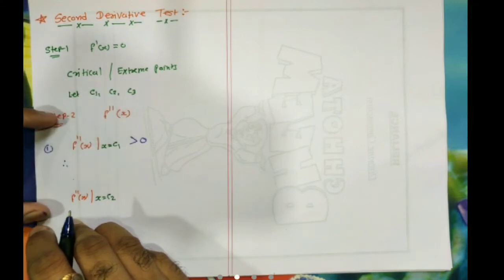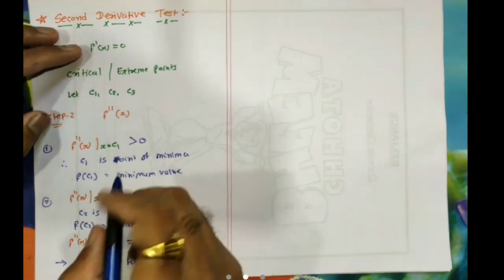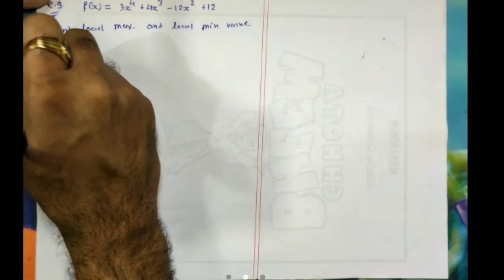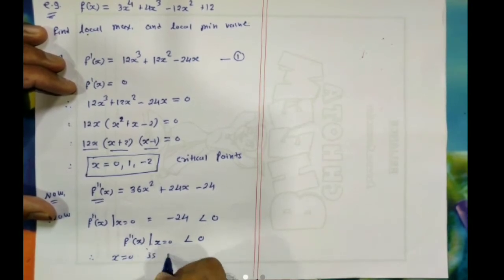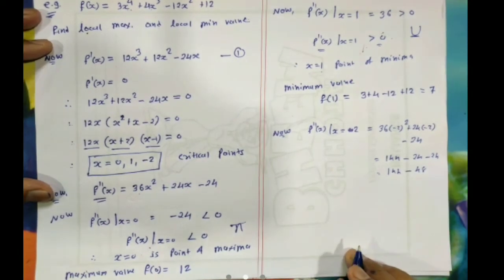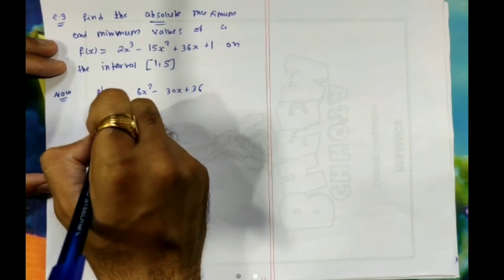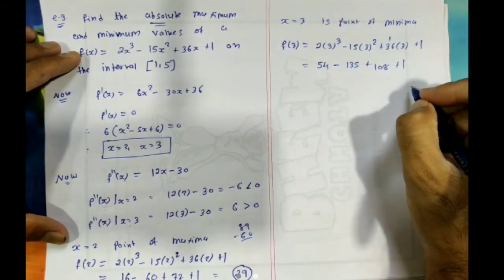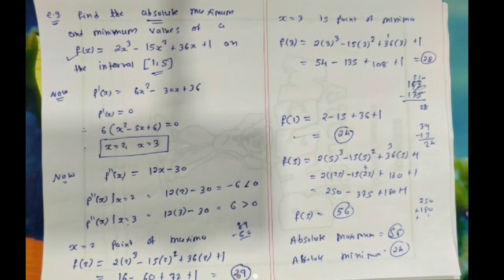STD 12 MATHS Ch 6 Application of Derivatives Exe 6.5 Intro Part 2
# Working Principal of Second Derivative Test